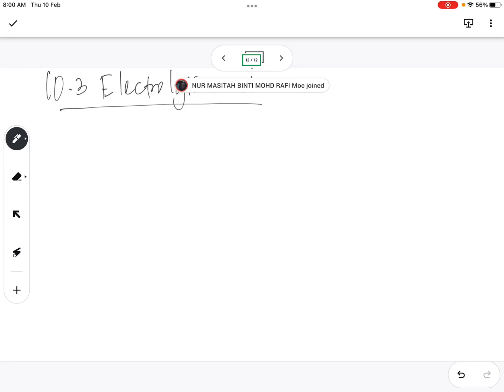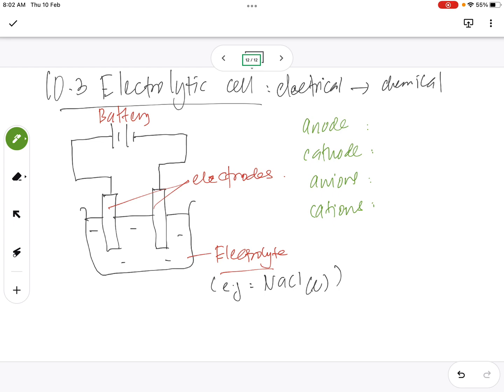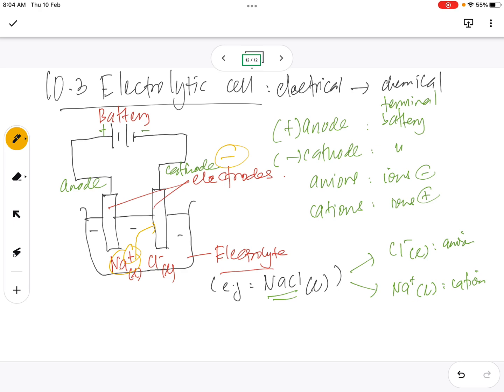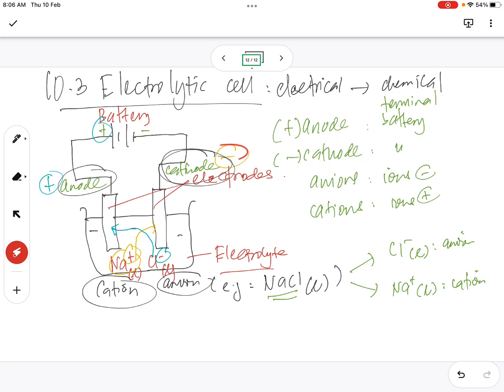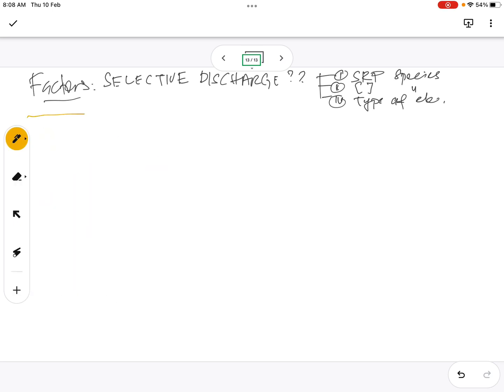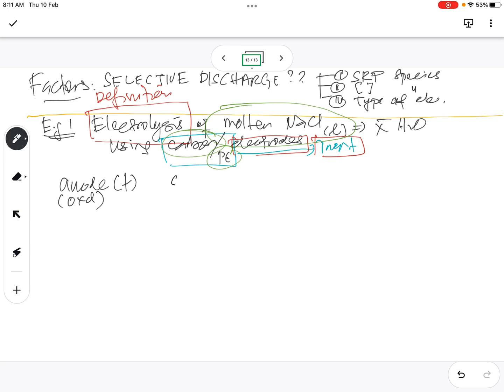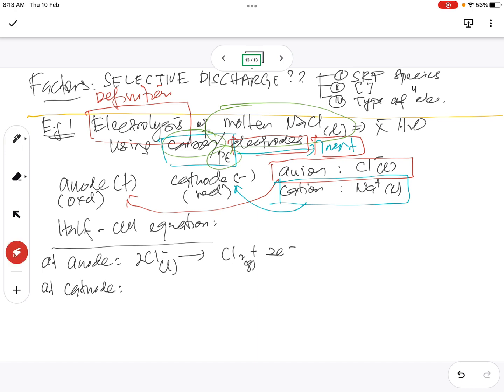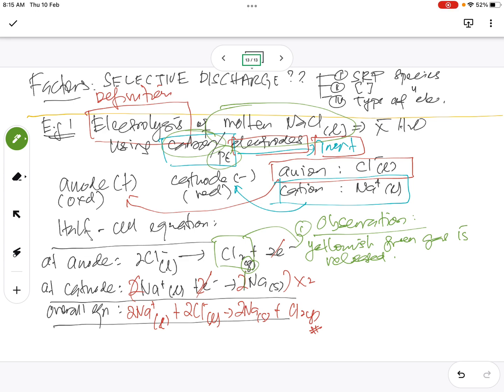10.3 Electrolysis of Molten NaCl using carbon electrodes